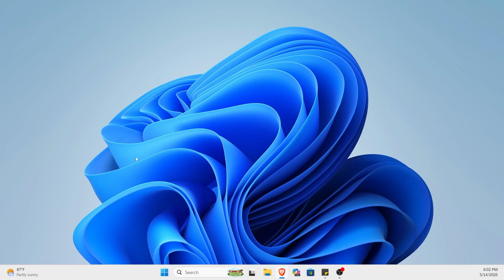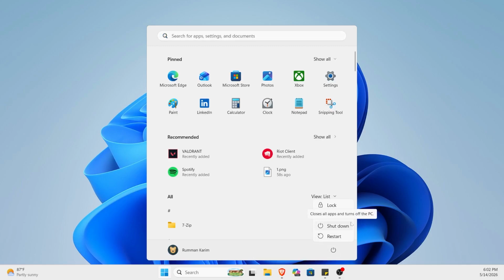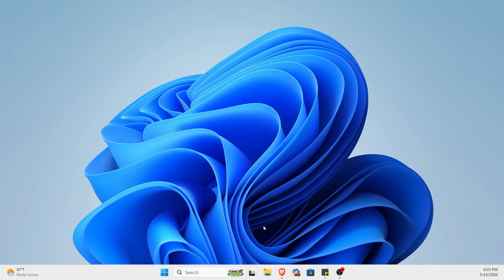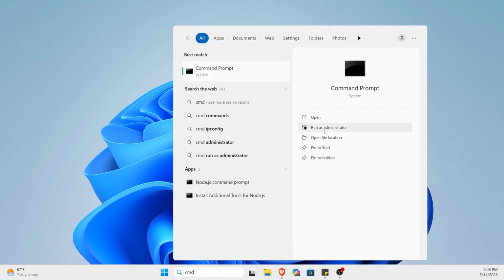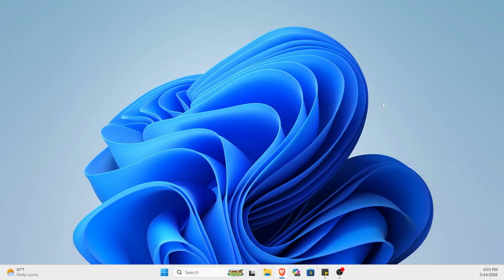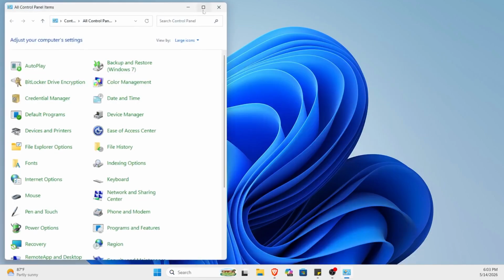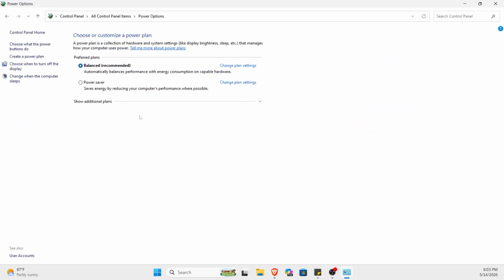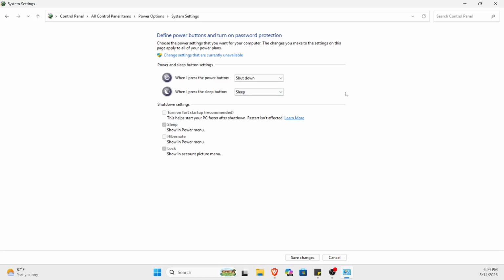How to Shut Down Without Updating Windows 11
A quick tutorial on, how to shut down without updating Windows 11 laptop or PC.